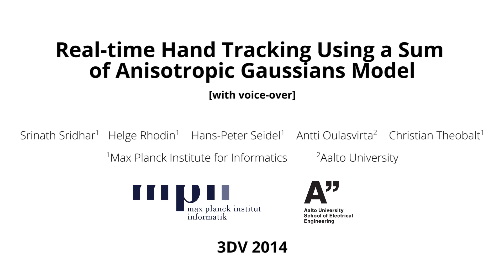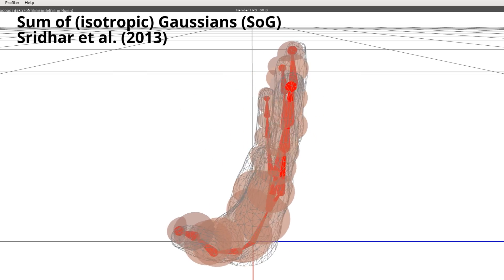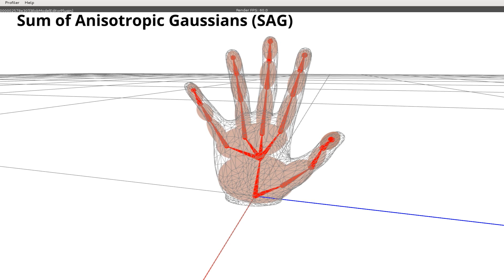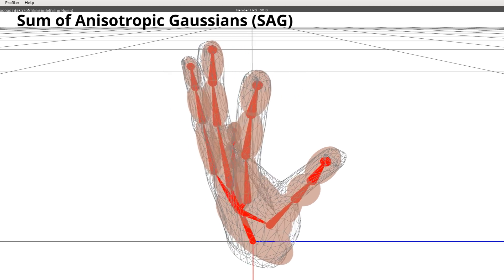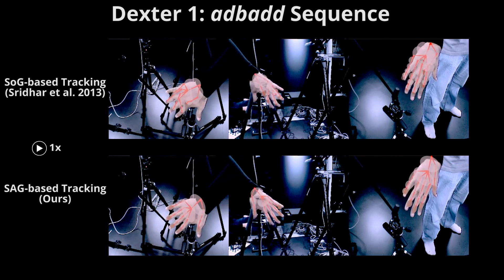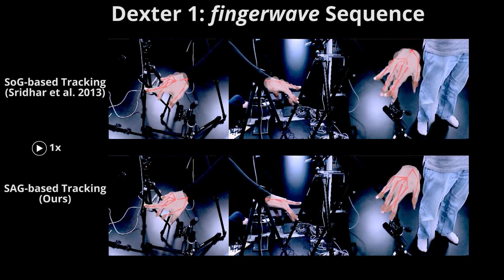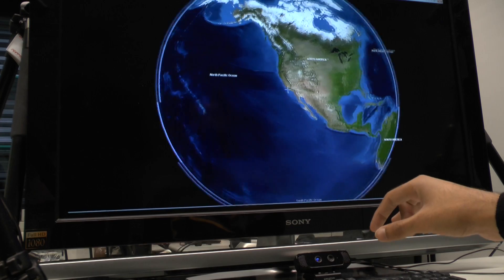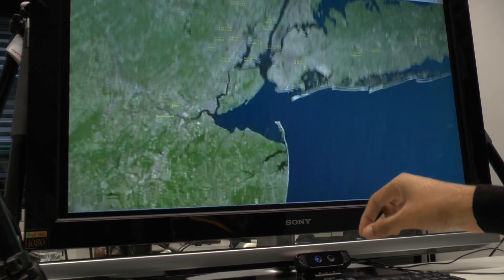Real-time Hand Tracking Using a Sum of Anisotropic Gaussians Model, 3DV 2014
Paper Title:
Real-time Hand Tracking Using a Sum of Anisotropic Gaussians Model

Authors:
Srinath Sridhar, Helge Rhodin, Hans-Peter Seidel, Antti Oulasvirta, Christian Theobalt

Abstract:
Real-time marker-less hand tracking is of increasing importance in human-computer interaction. Robust and accurate tracking of arbitrary hand motion is a challenging problem due to the many degrees of freedom, frequent self-occlusions, fast motions, and uniform skin color. In this paper, we propose a new approach that tracks the full skeleton motion of the hand from multiple RGB cameras in real-time. The main contributions include a new generative tracking method which employs an implicit hand shape representation based on Sum of Anisotropic Gaussians (SAG), and a pose fitting energy that is smooth and analytically differentiable making fast gradient based pose optimization possible. This shape representation, together with a full perspective projection model, enables more accurate hand modeling than a related baseline method from literature. Our method achieves better accuracy than previous methods and runs at 25 fps. We show these improvements both qualitatively and quantitatively on publicly available datasets.